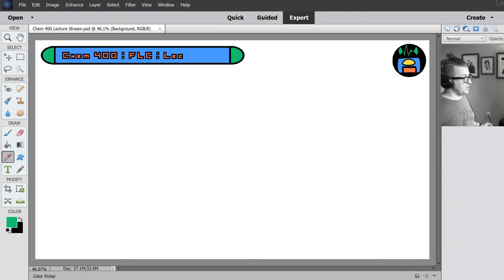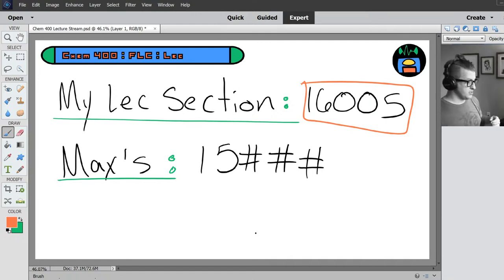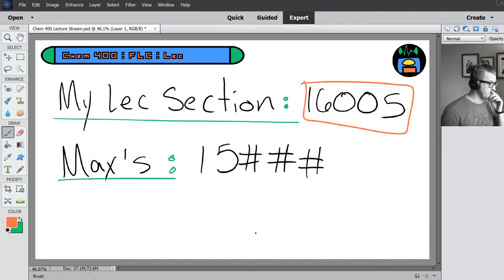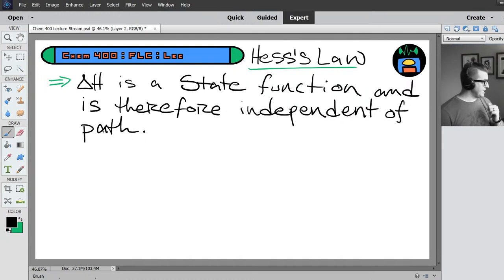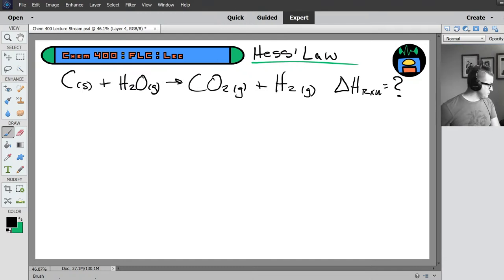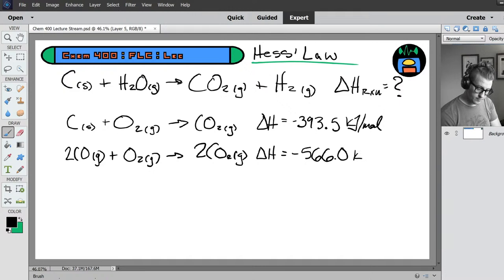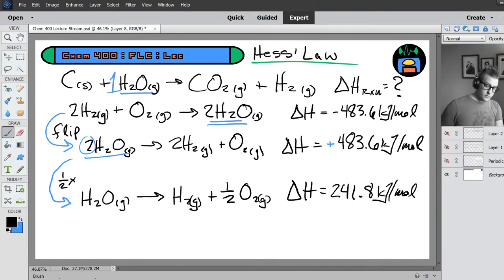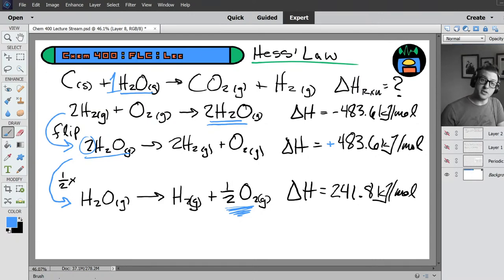Chem 400 Lecture 15 - Chapter 6 - 10/19/20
Chapter 6 - Hess' Law, ΔH and THE END of Thermochemistry?

•Intro (0:00)
•Hess' Law: Example (9:33)
•Standard ΔH of Formation (41:01)
•Standard ΔH of Formation: Example (58:26)
•Caveat Emptor: Watch out for phases when using Standard ΔH of Formation tables! (1:11:13)